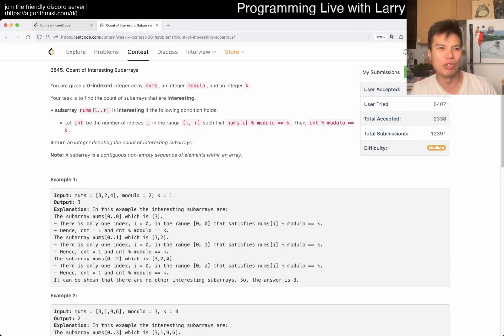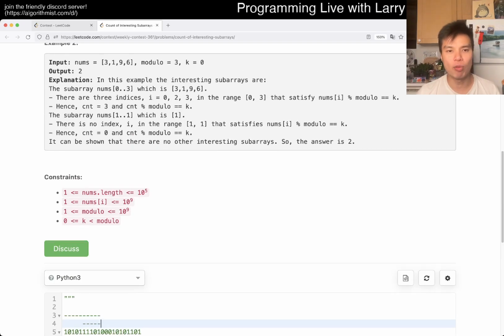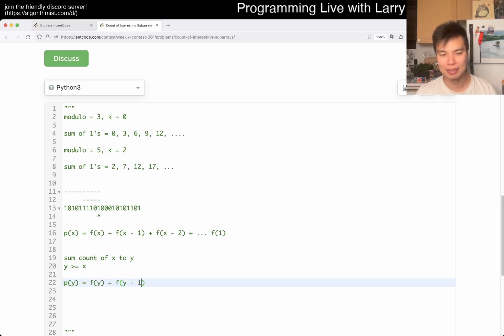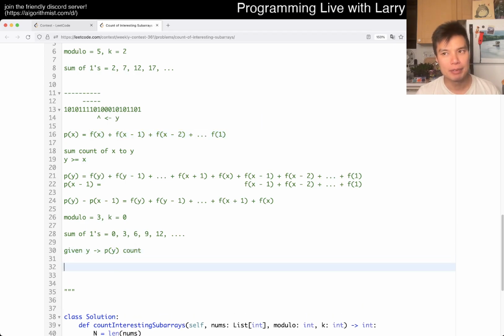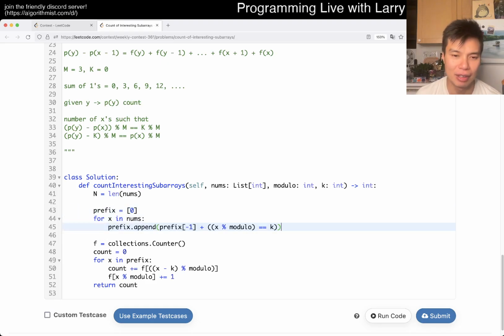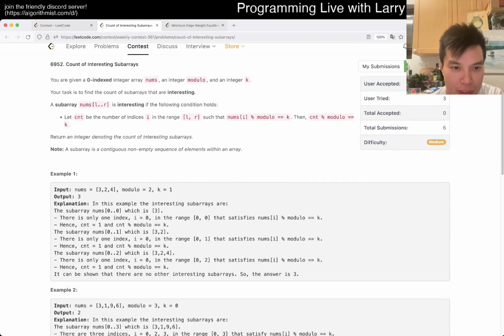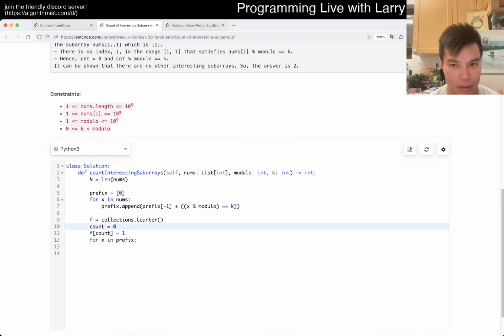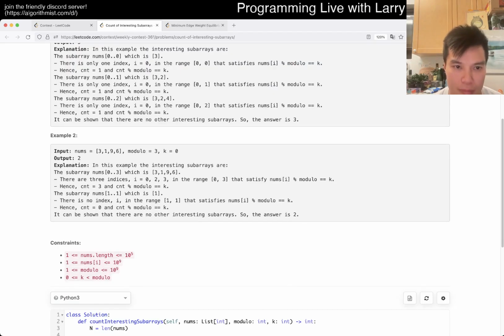2845. Count of Interesting Subarrays (Leetcode Medium)